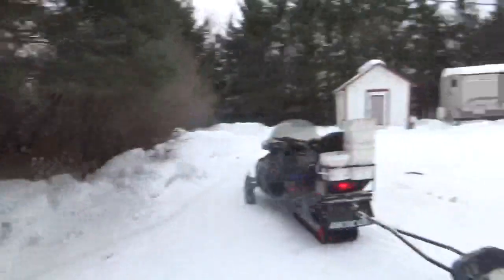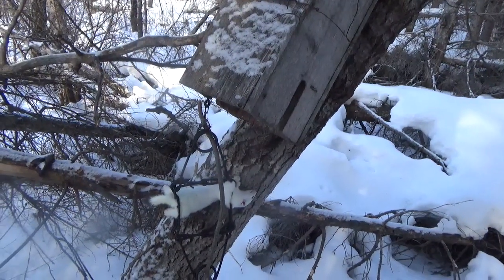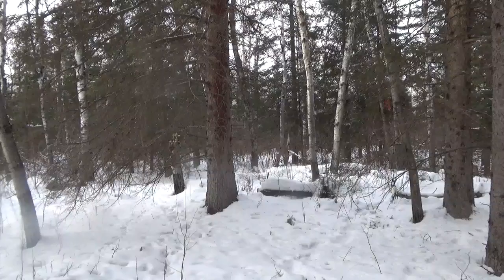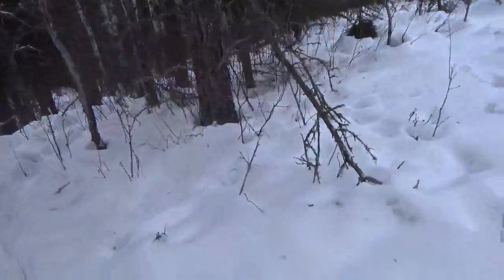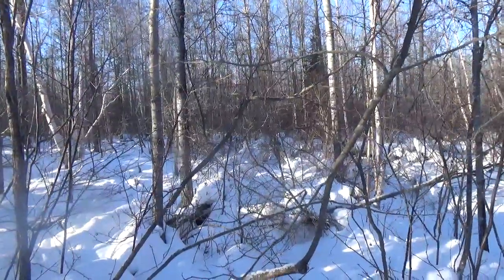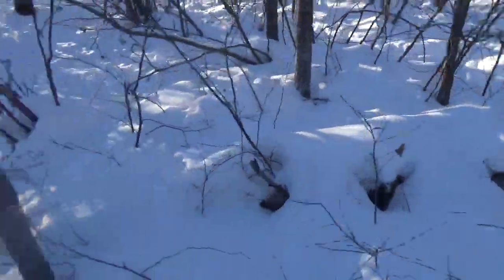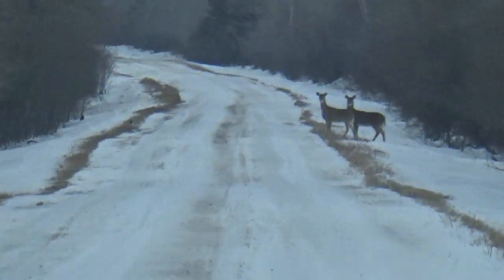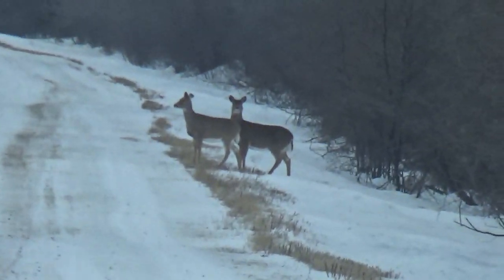TrapperFURever - Season 4 - Episode 6 - Second check on the mixed trap line this winter Dec. 12-18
Finally getting a few more coyote and wolf RAMS out this week.  Harvested a few furbearers this week.  The weather continues to be strange this year.